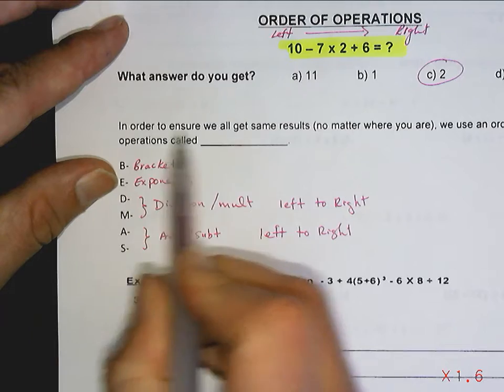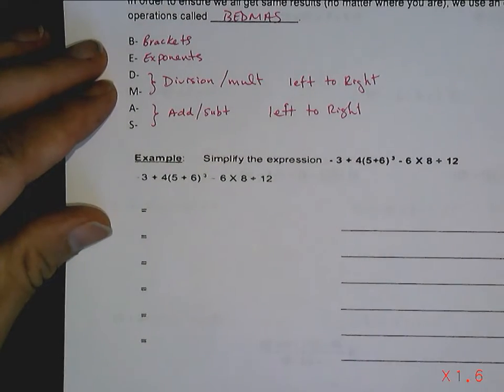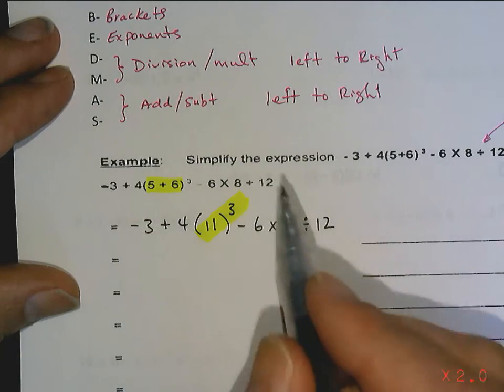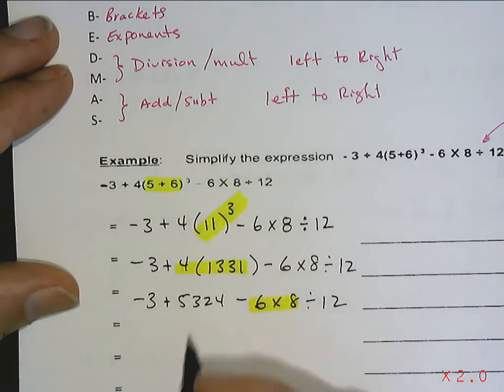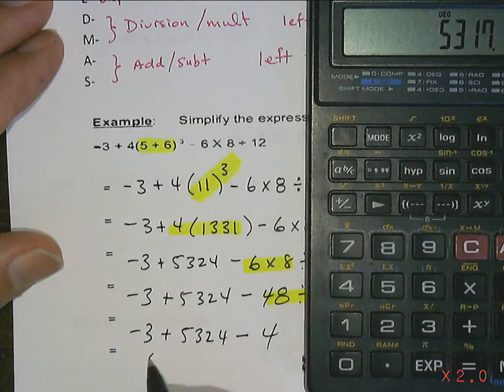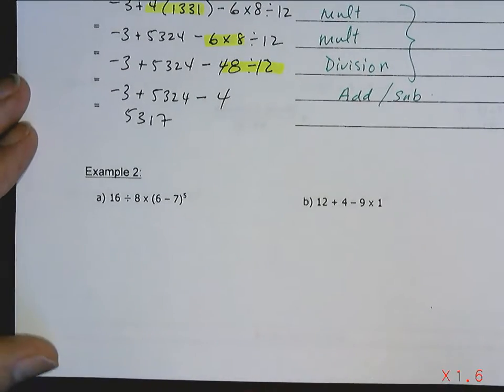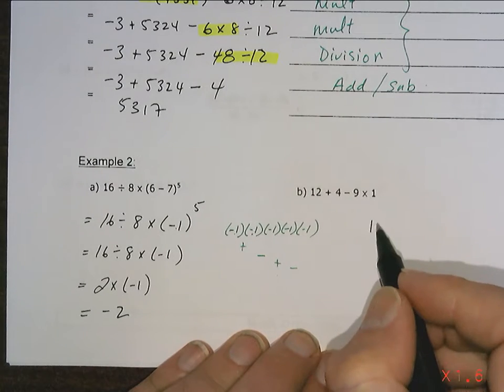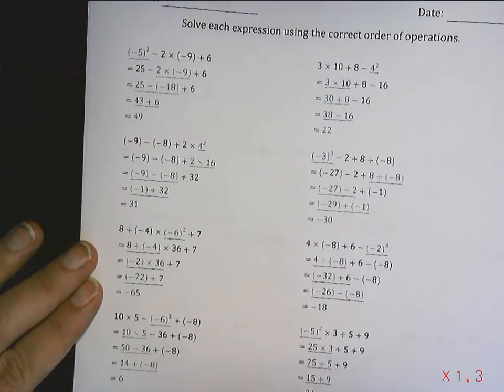Integer Review order of operations.mp4